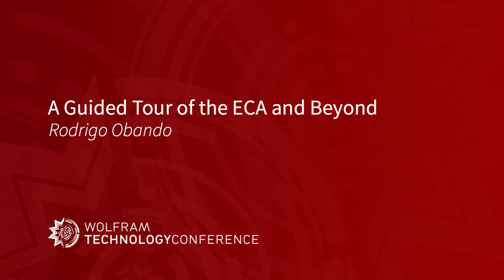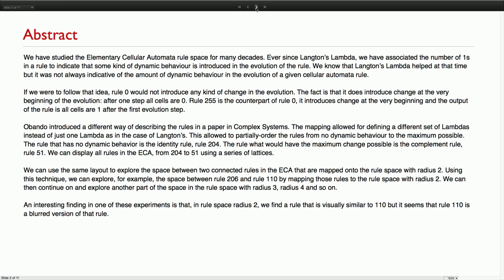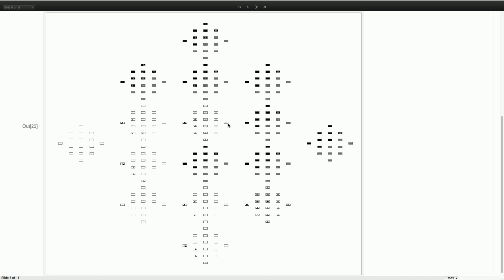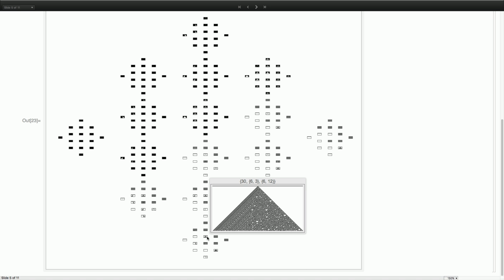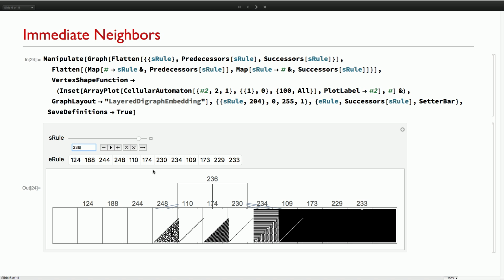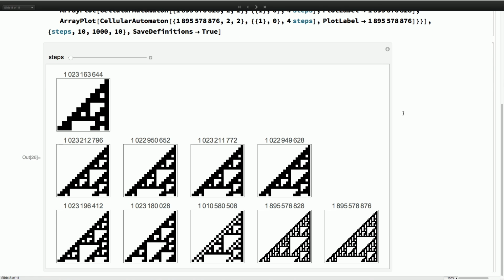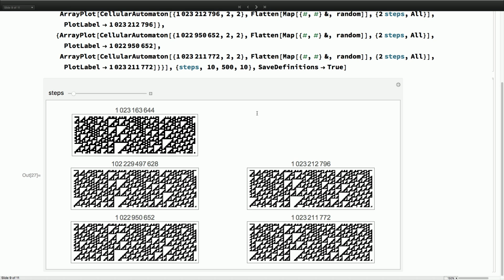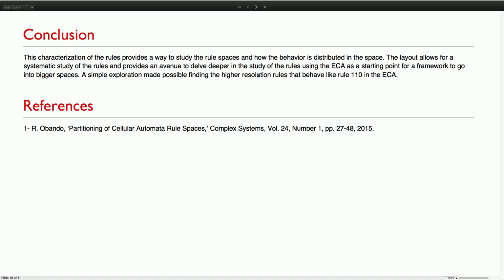A Guided Tour of the ECA and Beyond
Speaker: Rodrigo Obando